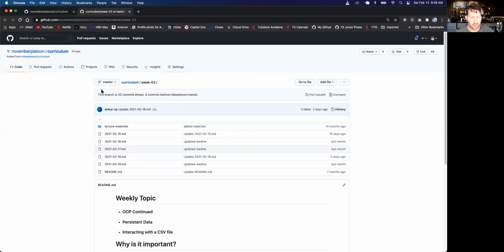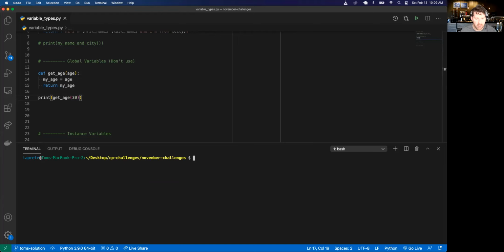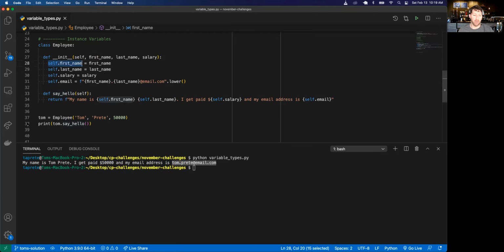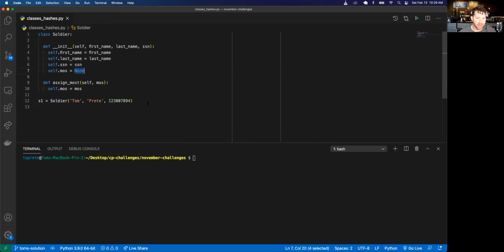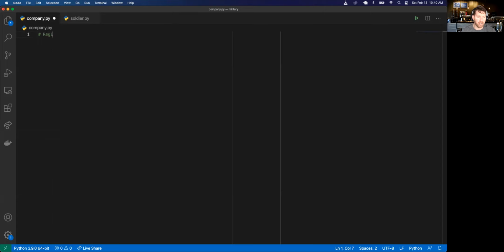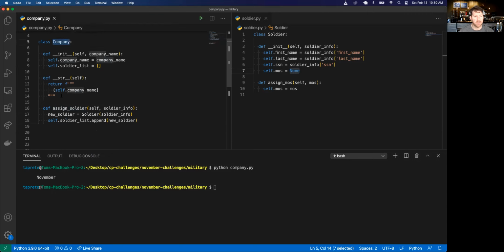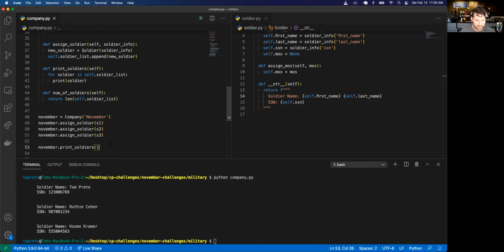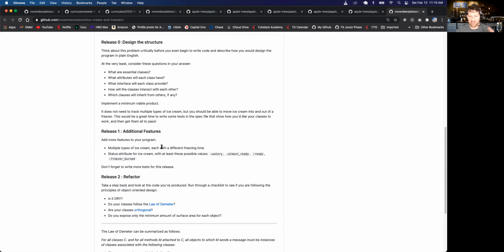W3D1: Variable Types, Instantiating Classes w/ Hashes, & Interacting w/ Multiple Classes (1 of 1)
November Platoon
02/15/2021

-- Lecture Topics
00:00 - Variable Types
26:35 - Instantiating Classes w/ Hashes
36:30 - Interacting w/ Multiple Classes
1:04:00 - Review the day's challenges